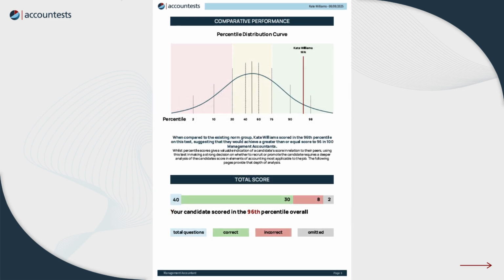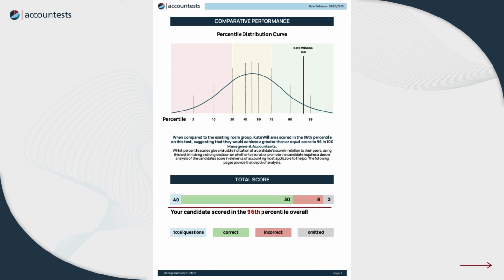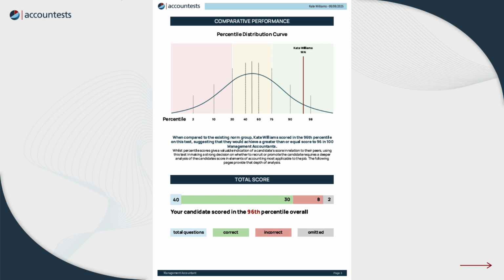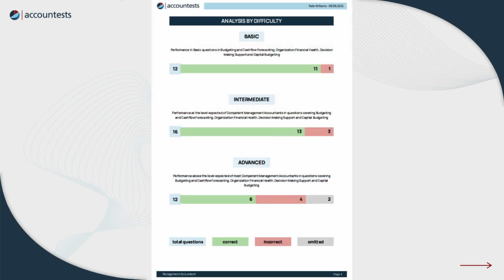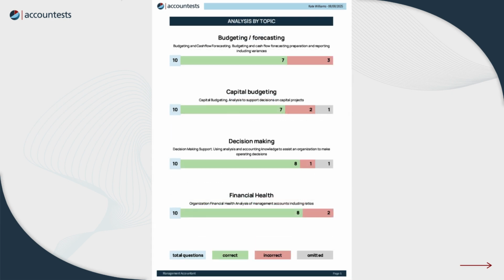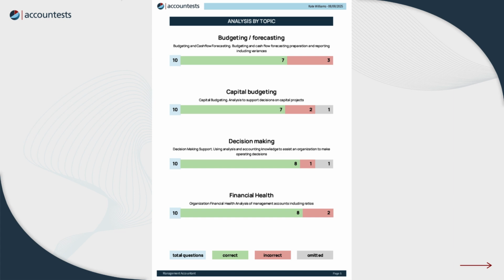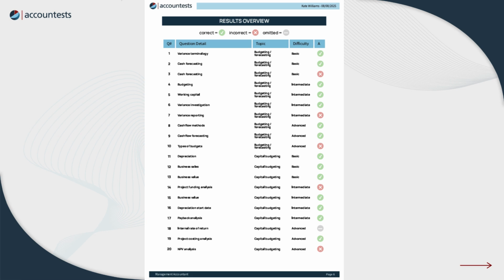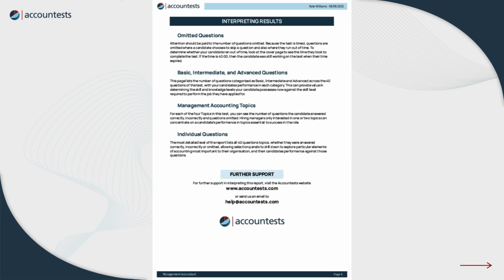Management Accountant Interpretation Video